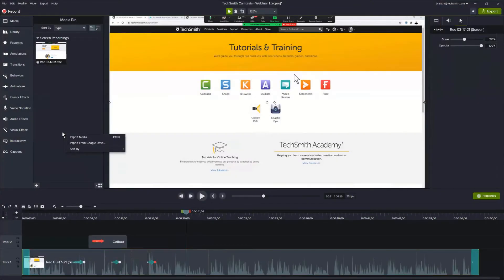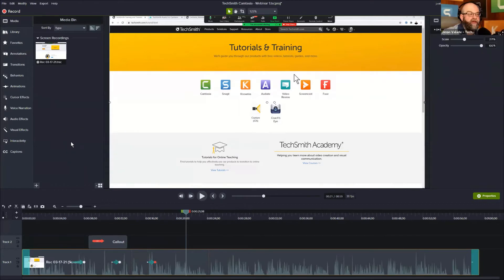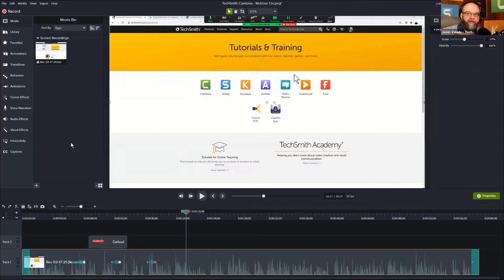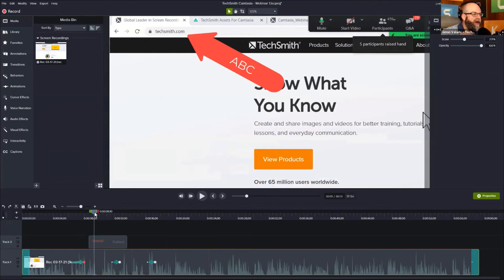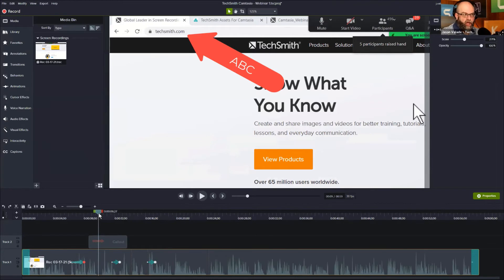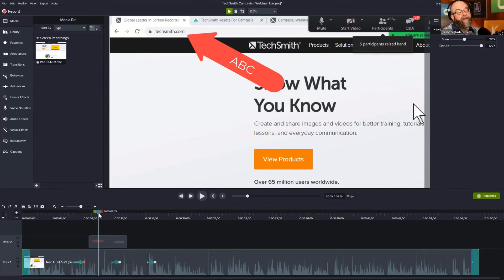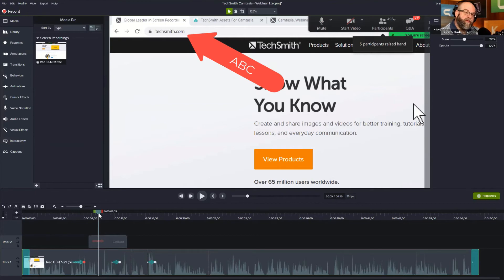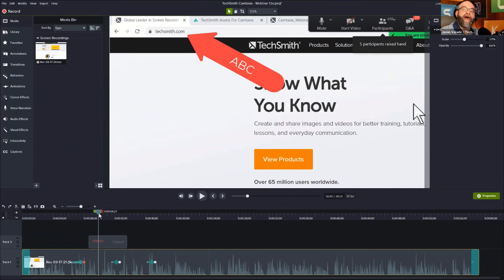Can You Edit a Video That Wasn't Recorded in Camtasia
One of the things that makes Camtasia unique is it's built-in screen recorder. But you can also bring in other videos into Camtasia for editing.